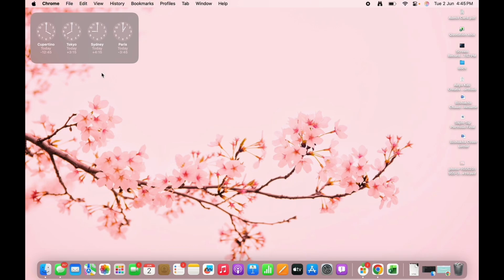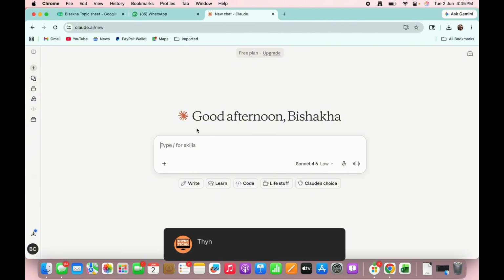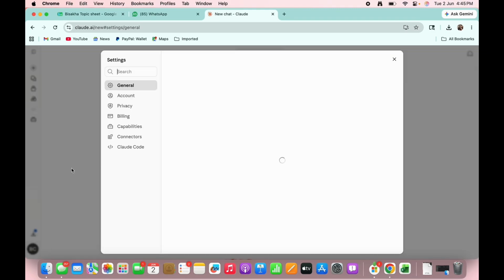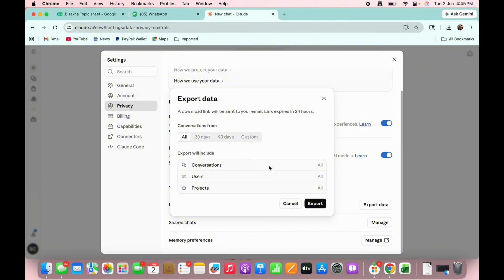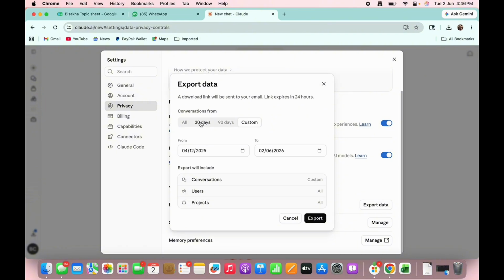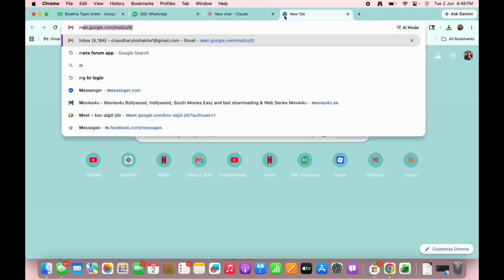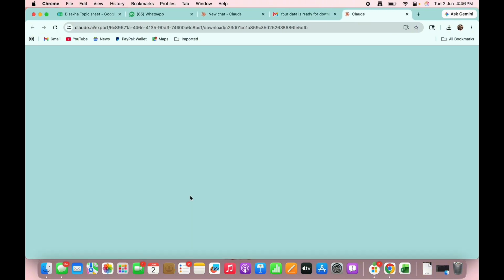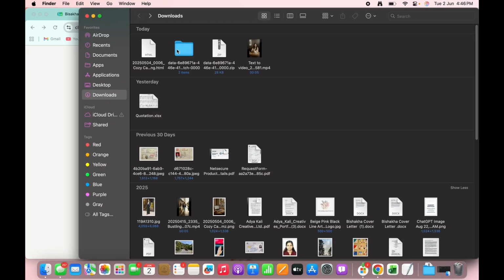How to Export Claude AI Conversations [2026]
Want to save, back up, or download your Claude AI chats? 🤖📥 This step-by-step 2026 guide will show you exactly how to export Claude AI conversations so you can keep important discussions, research, and project history organized and accessible whenever you need them.

What You’ll Learn in This Video:

✅ How to export Claude AI conversations and chat history
✅ Different ways to save Claude AI chats for future reference
✅ Tips for organizing and managing exported conversations
✅ Best practices for backing up important AI-generated content

Whether you're a student, professional, researcher, or regular Claude AI user, this tutorial will help you securely save your conversations and keep your valuable information protected.

📌 Chapters:
⏱ 0:00 - Introduction
⏱ 0:12 - How to Export Claude AI Conversations